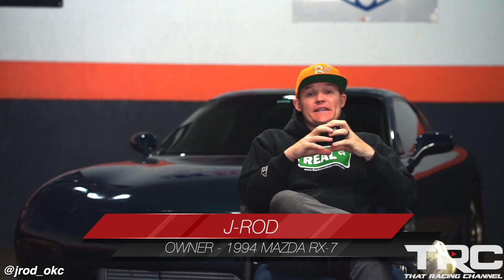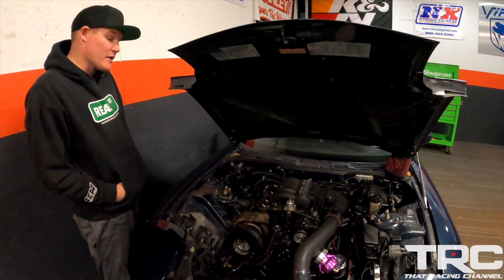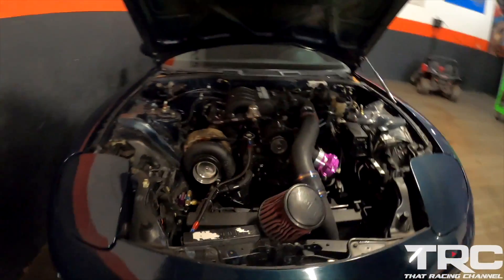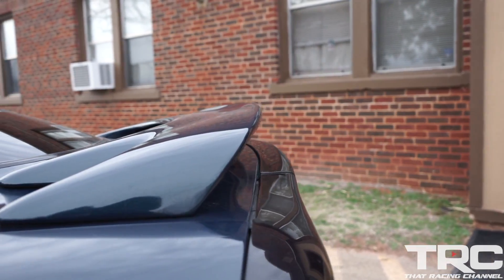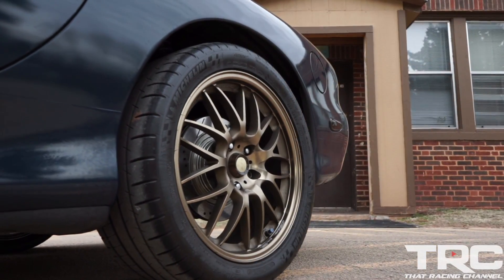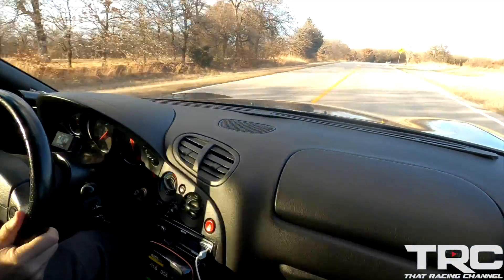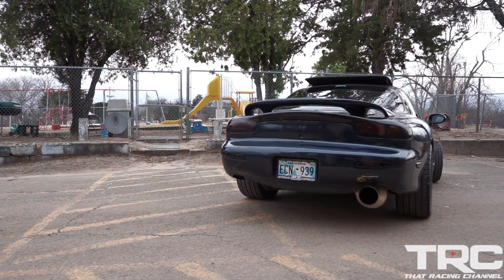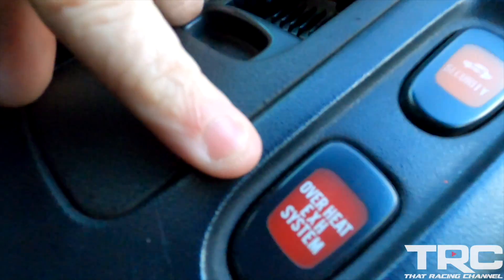700HP RX7 10,000RPM on the Street - Rotary FLAMETHROWER (Shoots 5 Foot Fireballs!)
@jrod_okc is back! This time we feature his personal 1994 Mazda RX-7 and yes it's still rotary powered! Jared's RX7 shoots the most wild fireballs we've ever seen on a street car, so strap in, grab some popcorn and enjoy the ride.